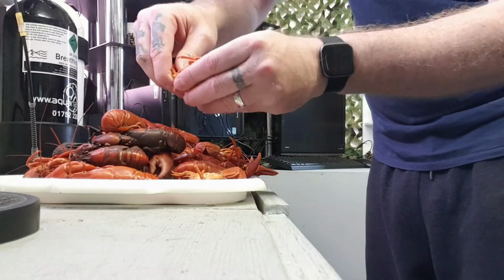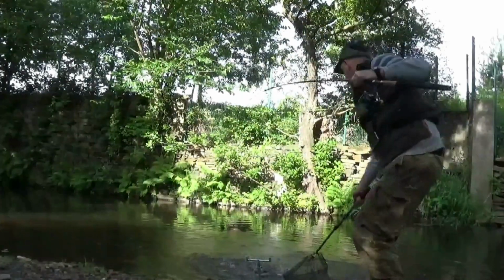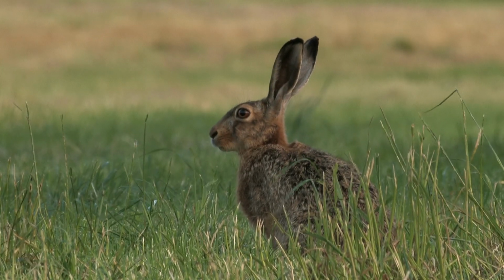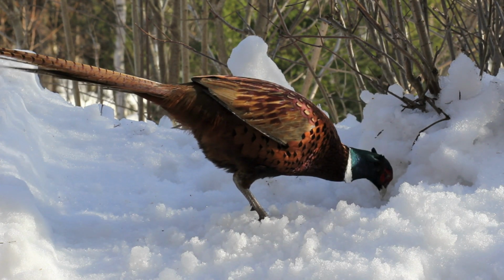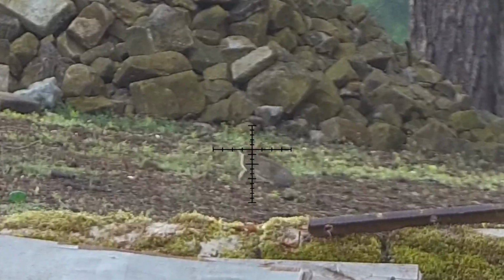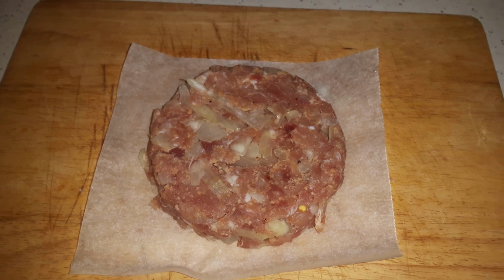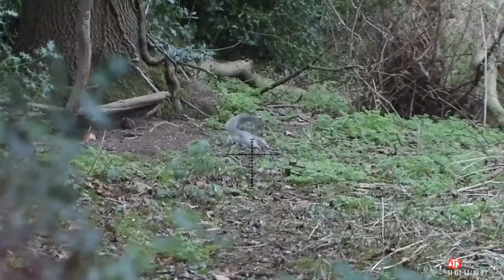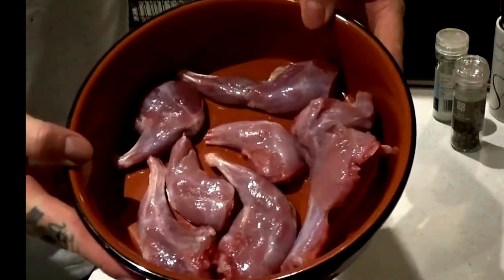The Importance Of Our Connection To Our Food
Never Forget The Importance Of Being Connected To Your Food